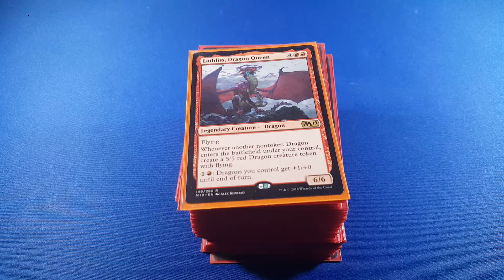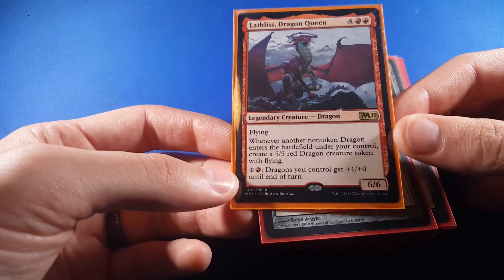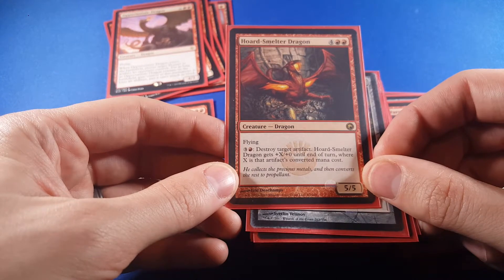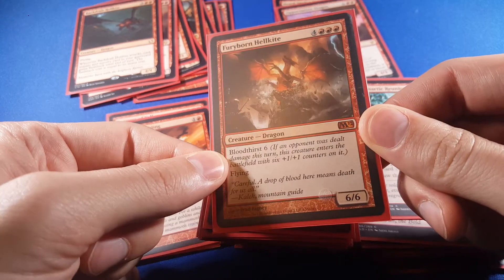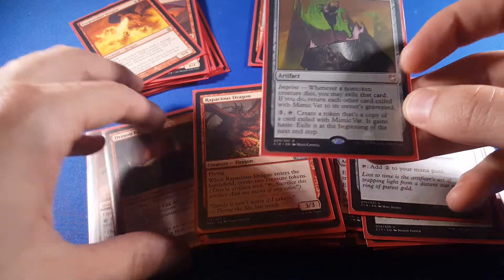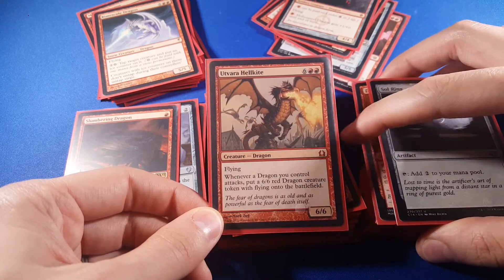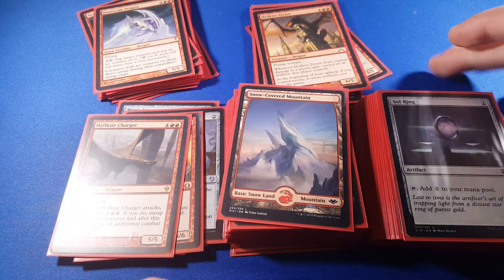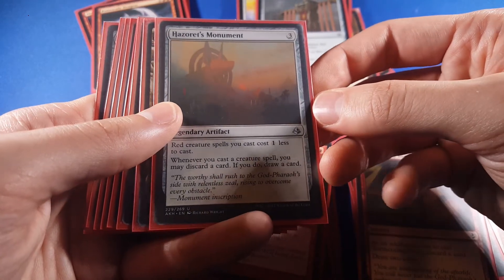Red Dragons Commander Deck for Magic the Gathering Part 0 - Its Been 10 Years...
In this video, I go through my Red Dragon (Lathliss) Commander deck. It's been 10 years since I last played Magic the Gathering, so I want to talk about how I think my deck will work and then report back how it actually does.

I post many of my other projects to Instagram as well, if you ever want to see what I am creating for tokens, accessories, and more!